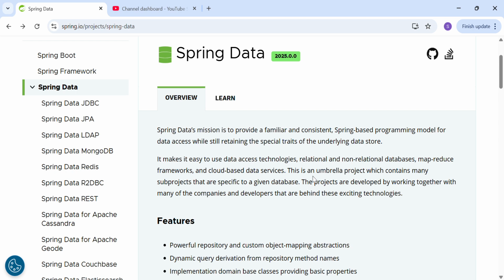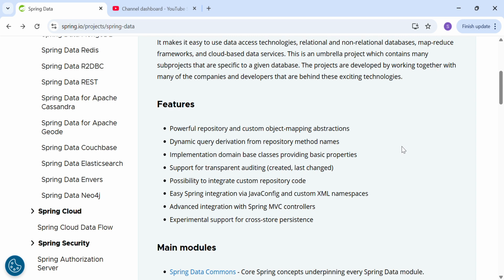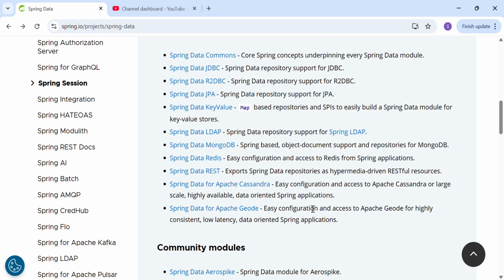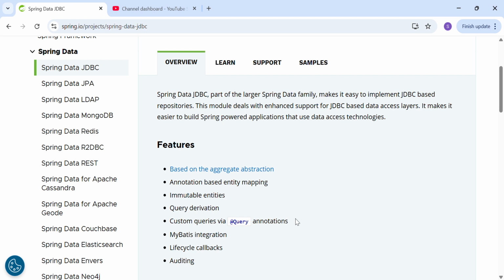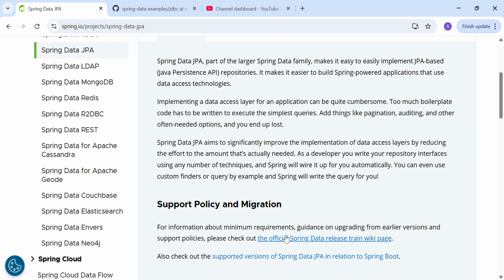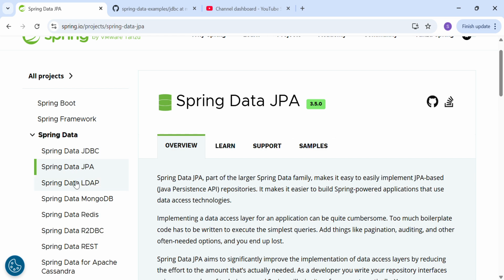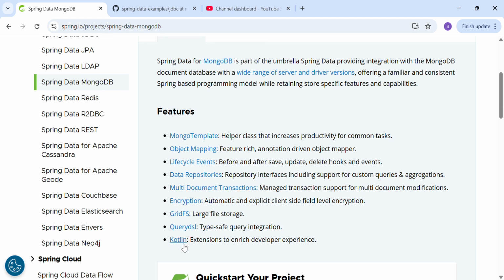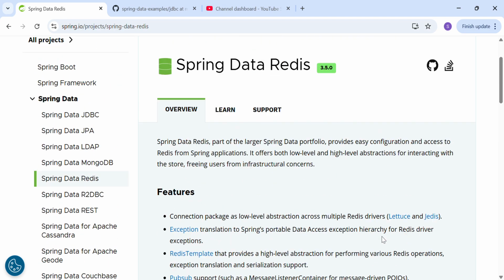Spring Boot - Day 3 | Spring Data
Spring Data modules and it's features